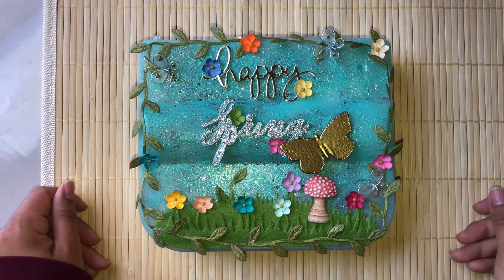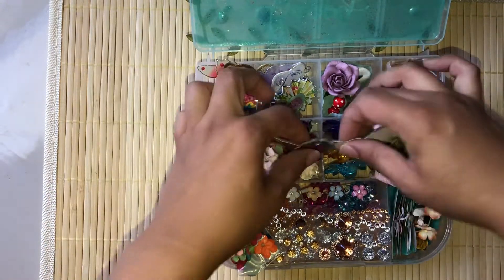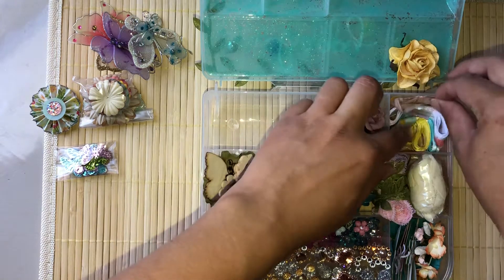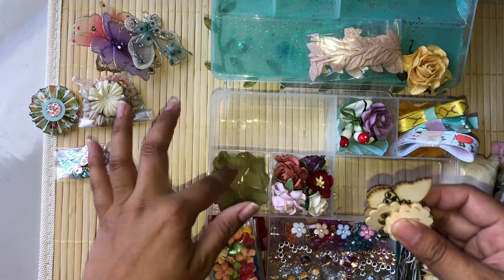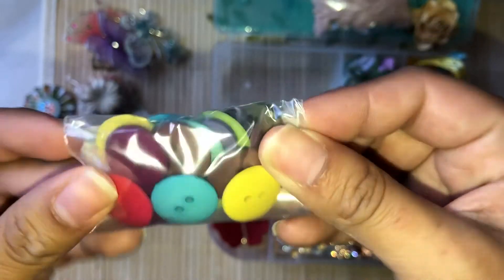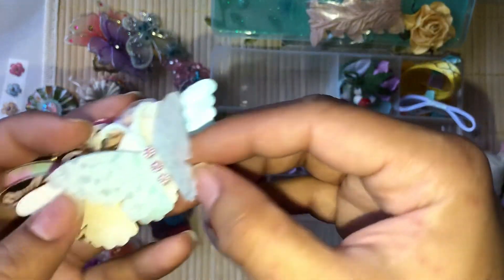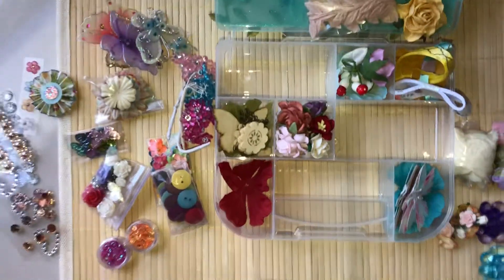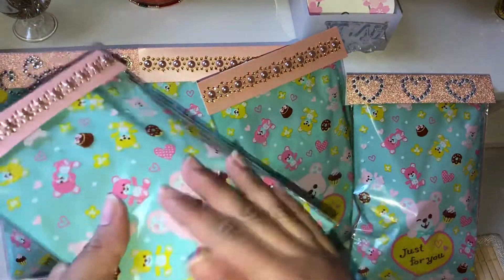Grand prize to Teresa creation’s giveaway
This is the first place prize to Teresa Creation’s 4K subscriber giveaway. Visit her page to view the original video for details on how to enter to min this and have a chance to win one of my “crafty blind bags”.